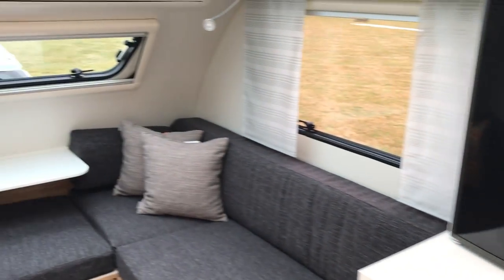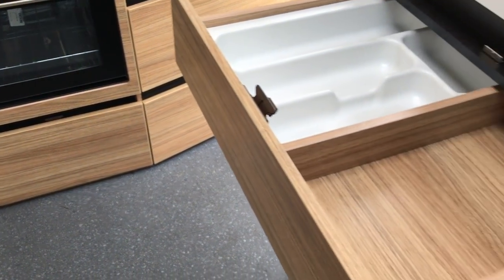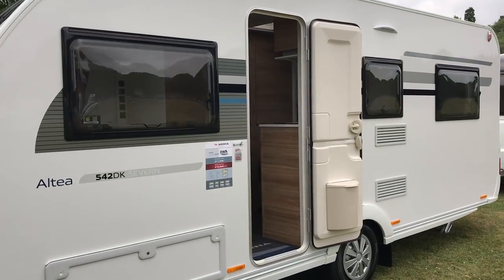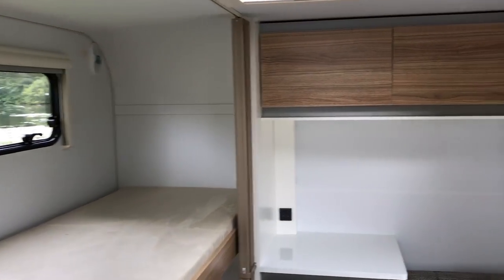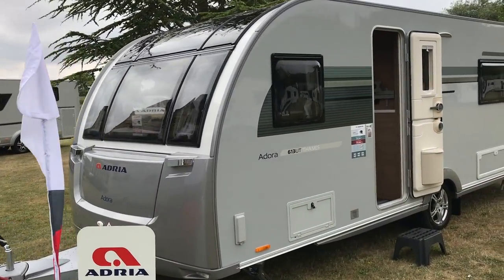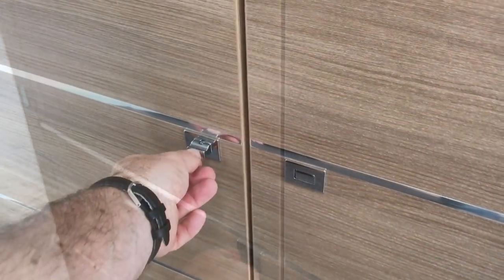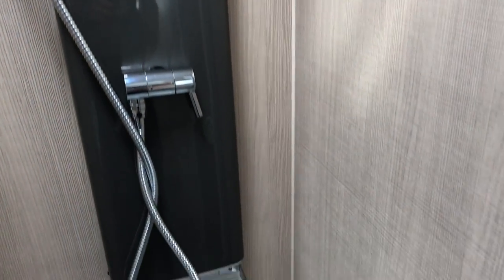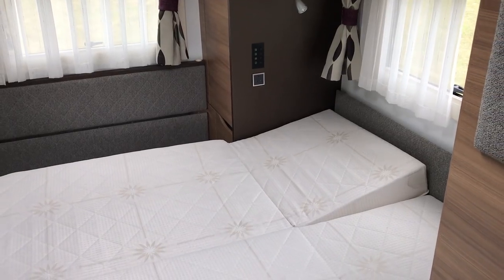First Look Adria 2018 Caravans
Adria Caravans 2018 UK Caravan Range, which I sneaked a peek at on 17th July 2017. The Action is back, and I go through the revisions to the Altea, Adora, and Alpina ranges.
For prices, weights, and specs, check out adria.co.uk.